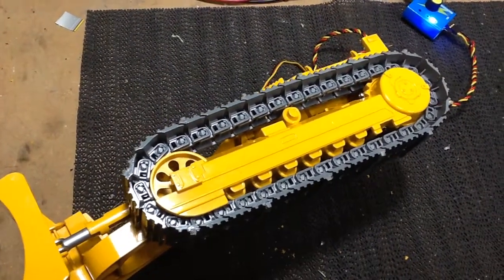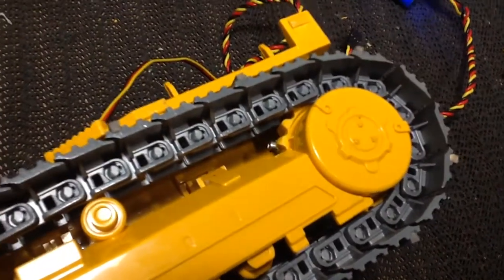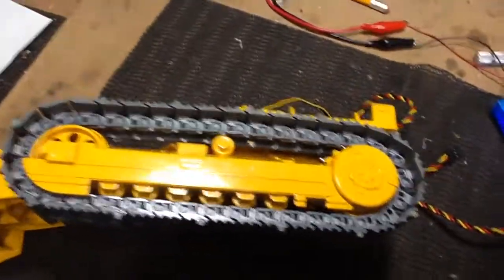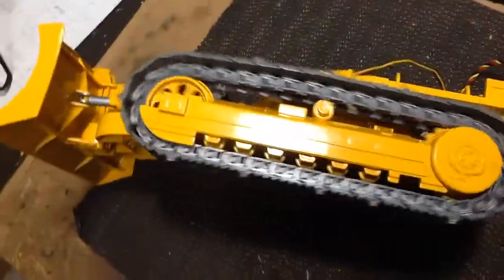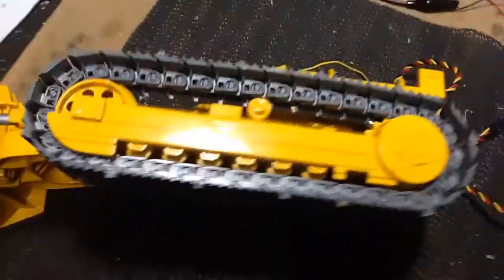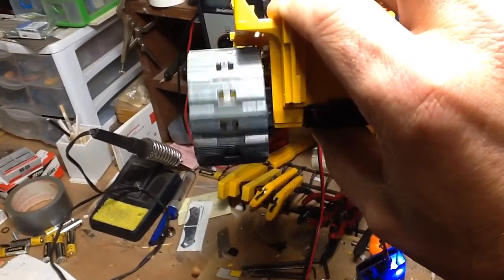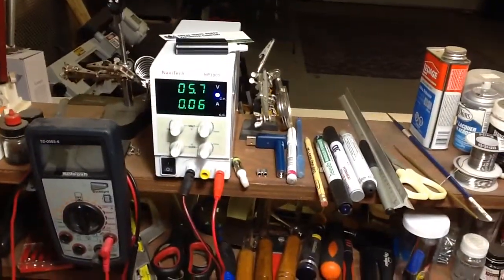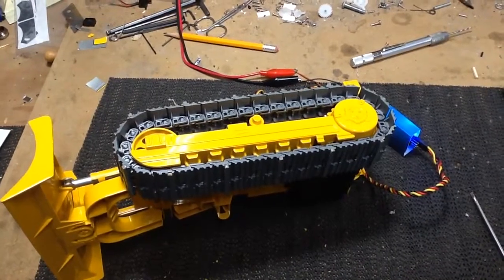Bruder D5 has drive!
One track up and running, one to go. Hmmmm, I noticed I did something wrong on this track test. can you spot what's wrong? :)